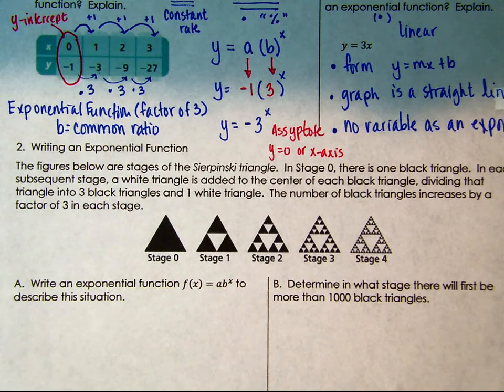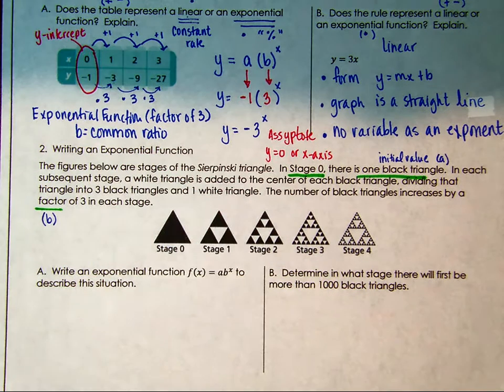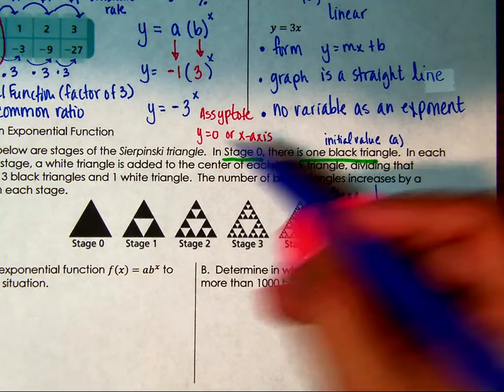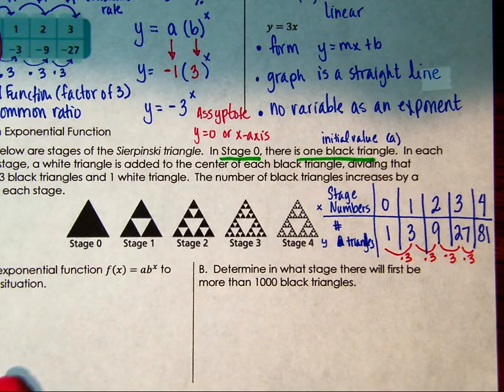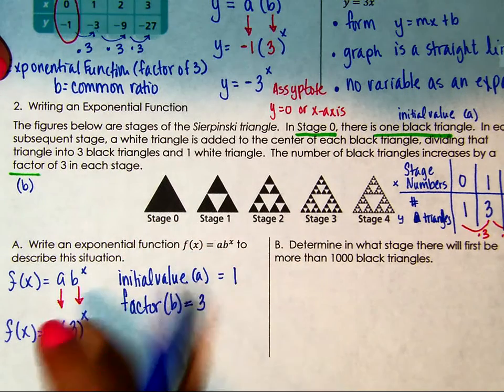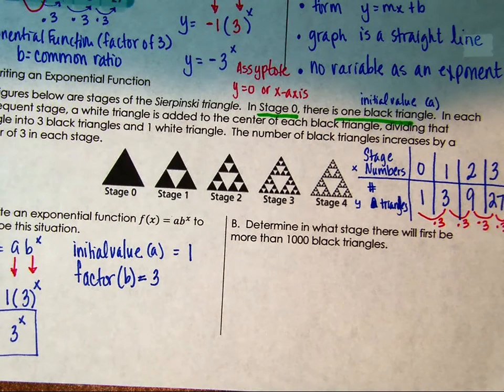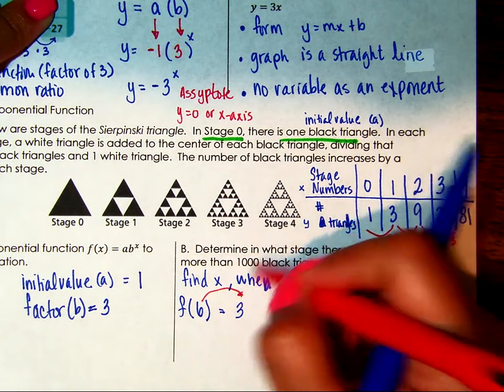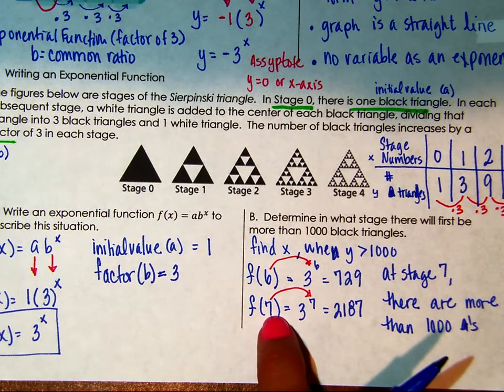9 1 Part 3:Exponential Functions Algebra I notes